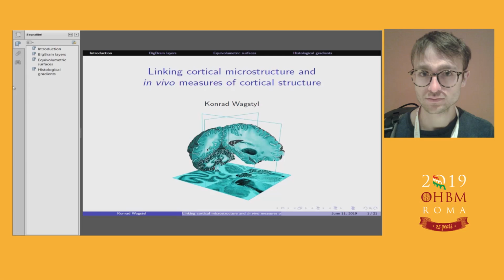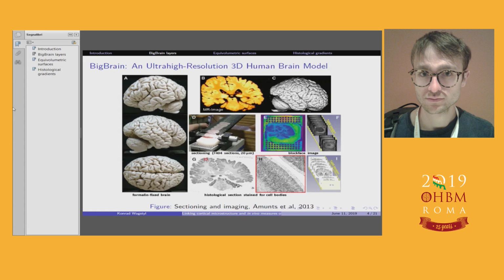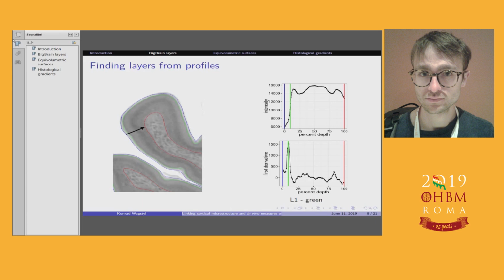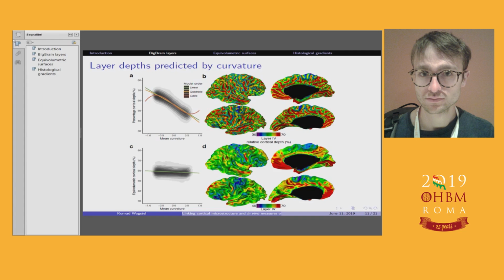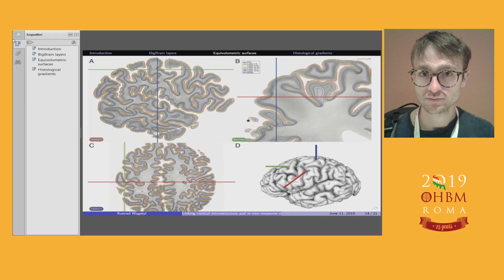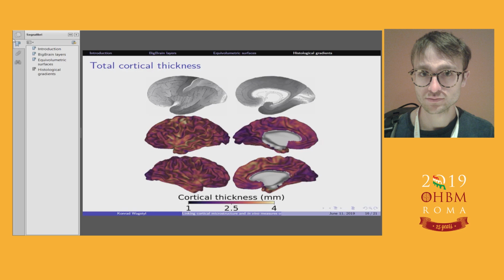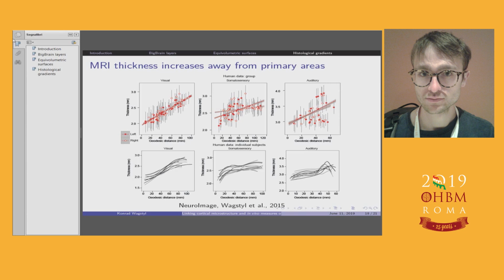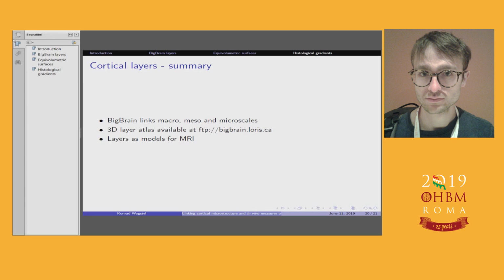OHBM 2019 | Symposium | Linking Cortical Microstructure to in Vivo Measures of Cortical Struct…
Title: Linking Cortical Microstructure to in Vivo Measures of Cortical Structure
Speakers: Konrad Wagstyl